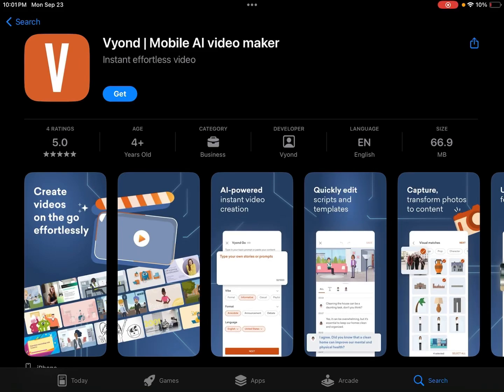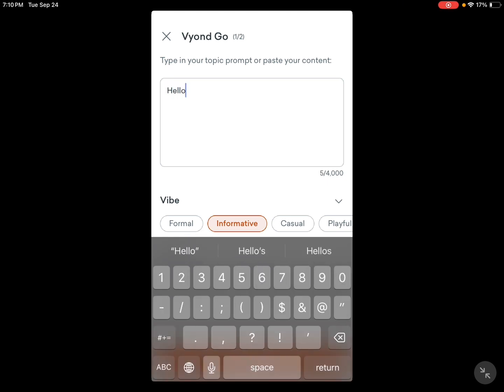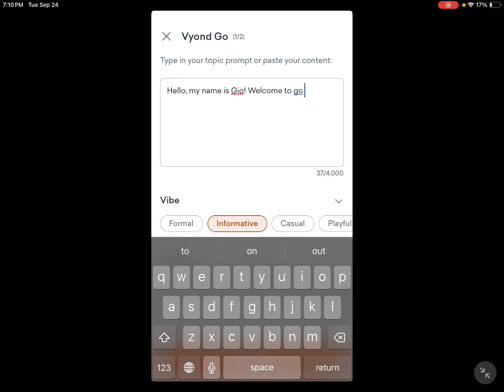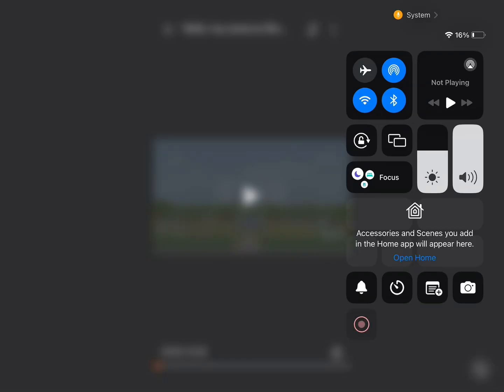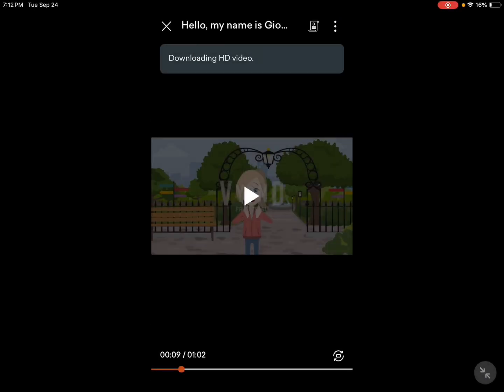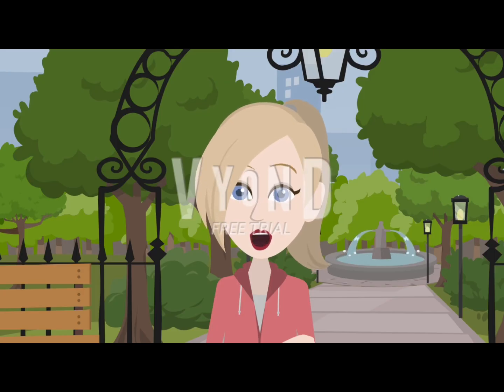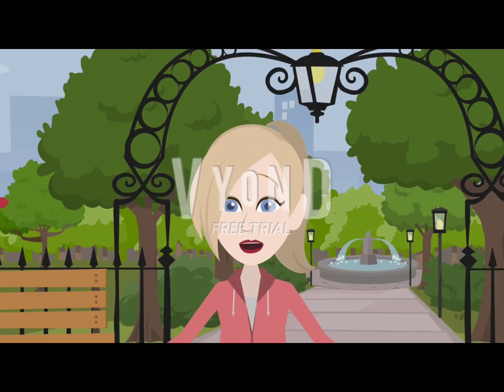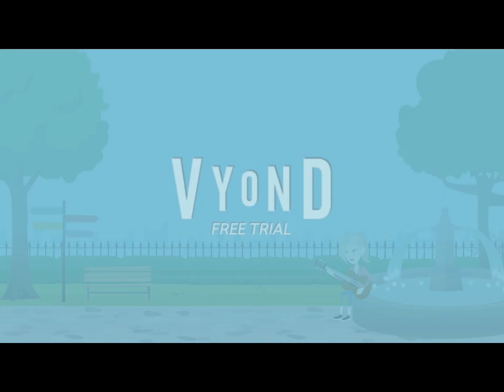Reviewing the new Vyond AI Mobile App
Today, I decided to get the mobile version of Vyond to see how bad or good it really is.